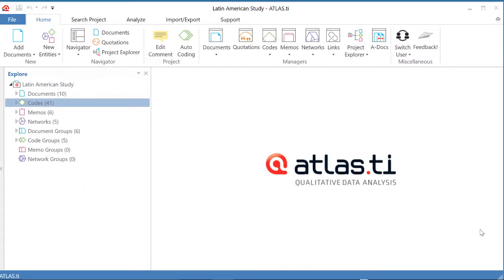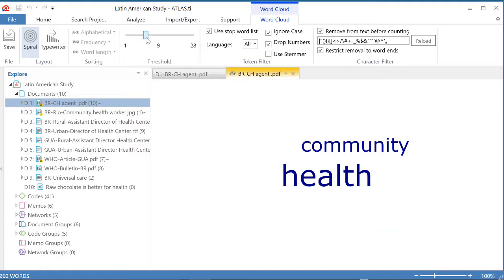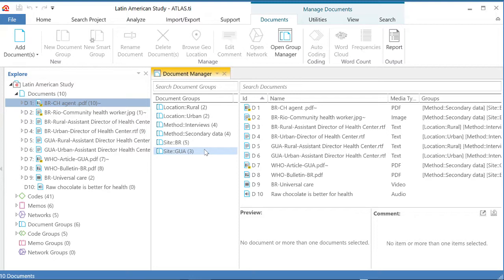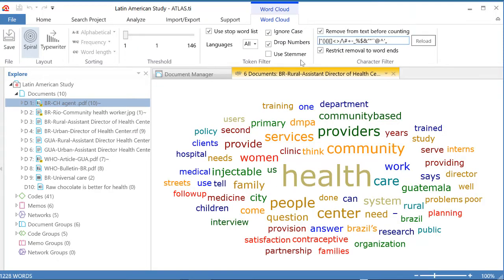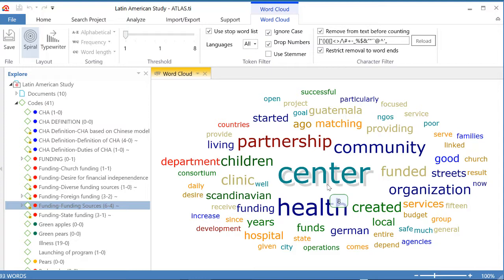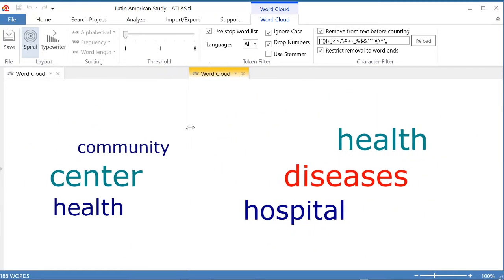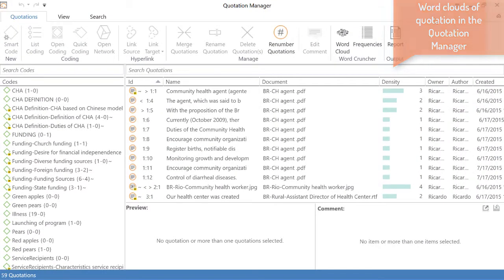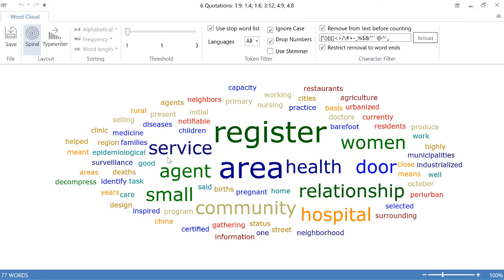ATLAS ti 8 Windows-Word Clouds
This video tutorial shows how to create word clouds. These are representations of word frequency counts of documents, sets of documents and quotations.  10 minutes.